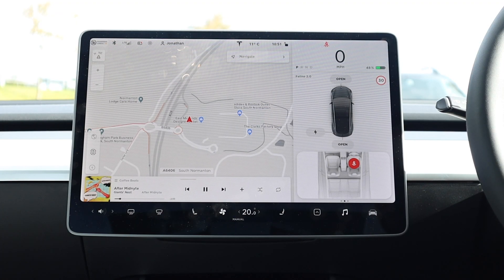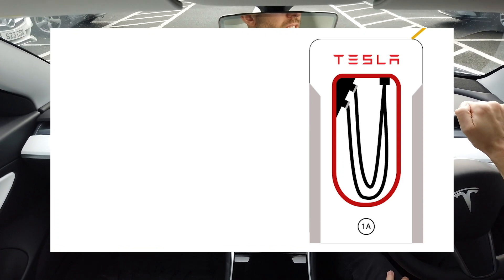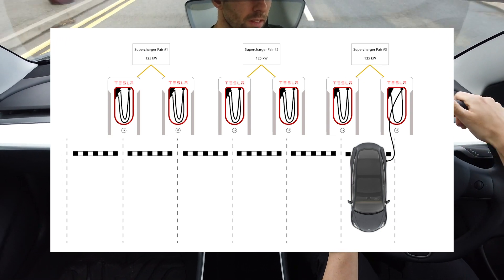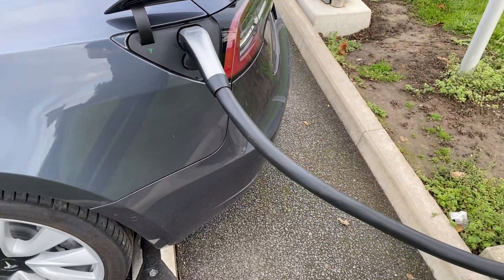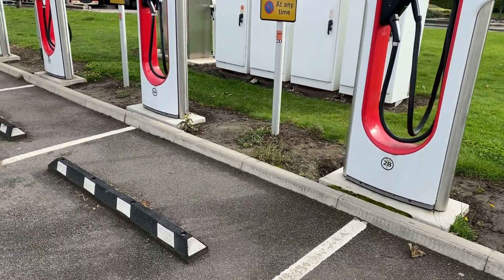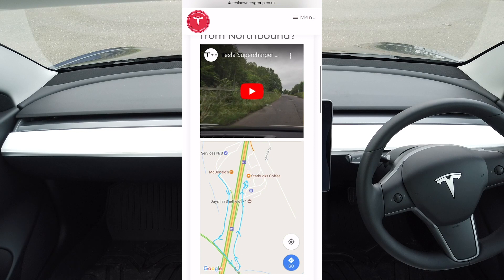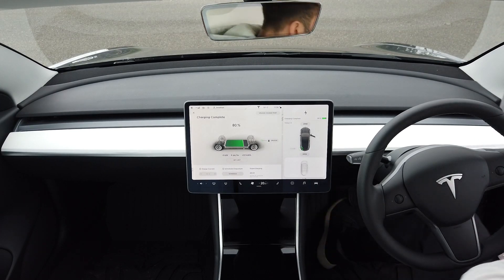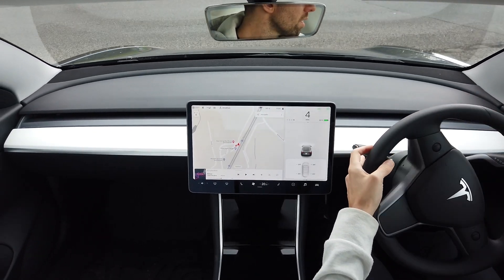Tesla Model 3 - A guide to supercharging in the UK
The fastest way to charge your Tesla Model 3 is to use one of Tesla's superchargers. How do you find them, how do you use them, and how much does it cost? Here's a full guide to show you!

▬▬▬▬▬▬  Chapters  ▬▬▬▬▬▬

0:00 - Intro
0:50 - How to find them
1:43 - How to use them
4:06 - Charging speed
6:23 - Idle fees
7:20 - Payment
8:06 - Wrap up

It would be great to hear any questions or comments, I'll get back to them all below.